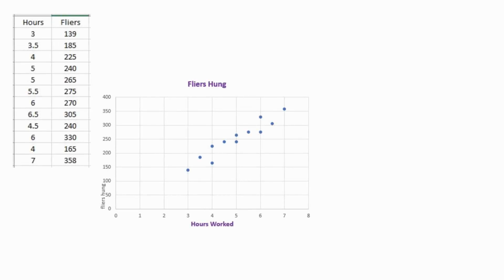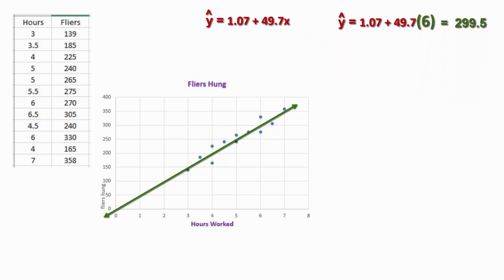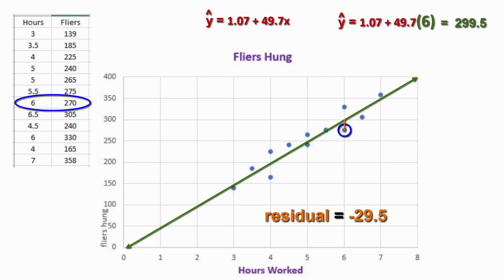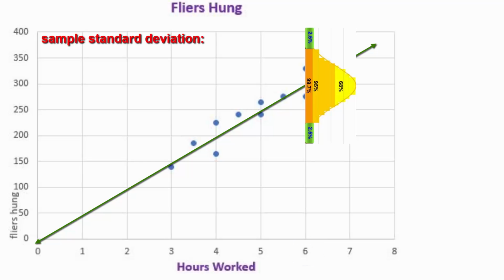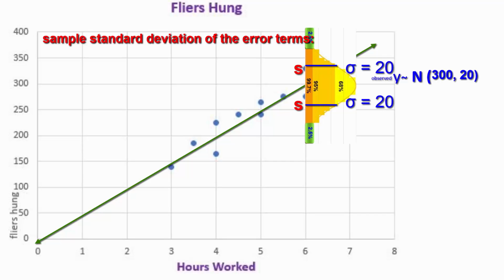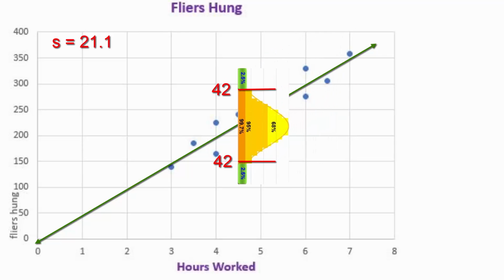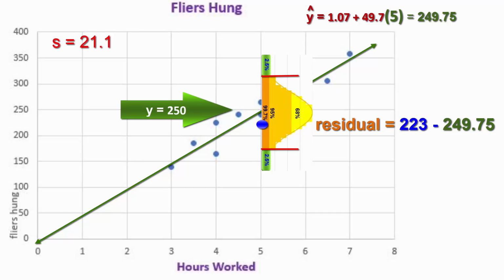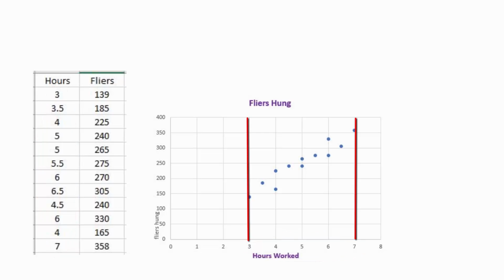Residuals Introduction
Residuals are defined, graphed, and explained.